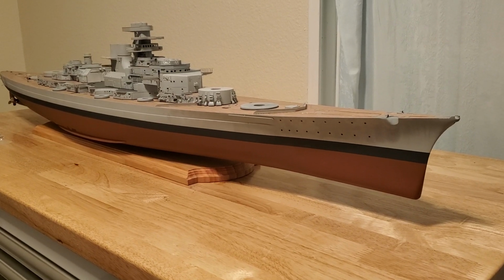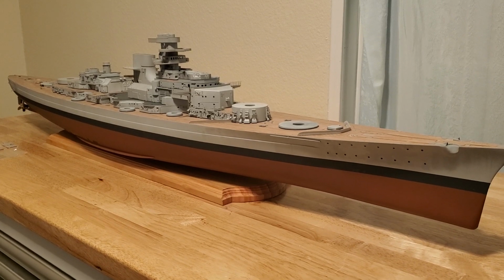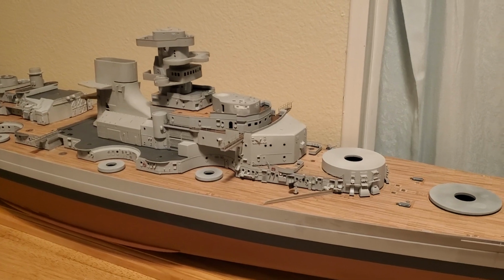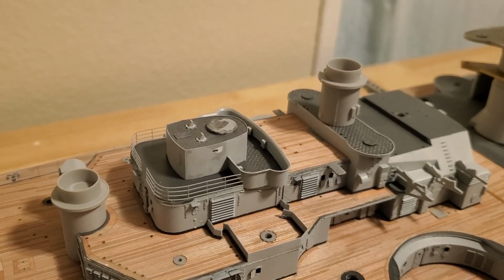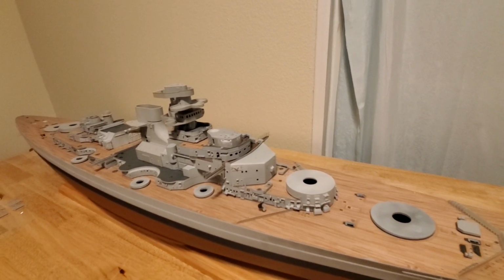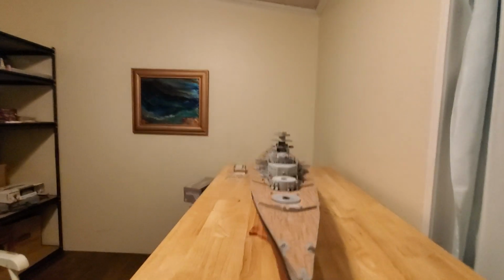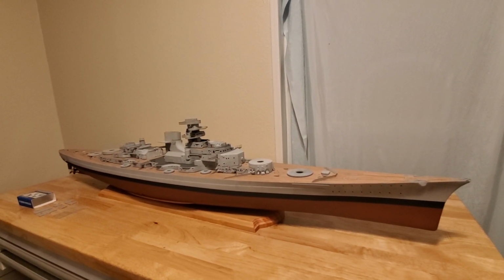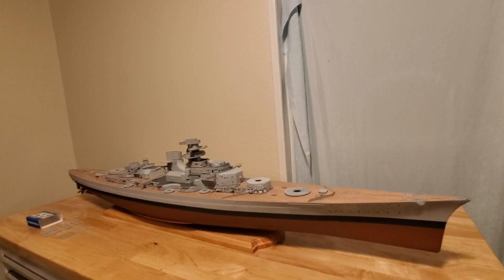1/200 Trumpeter Bismark update #4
Bismark is off the "shelf of doom" and construction continues...